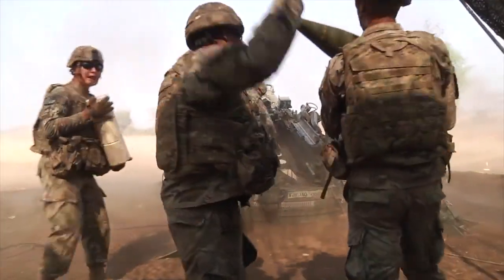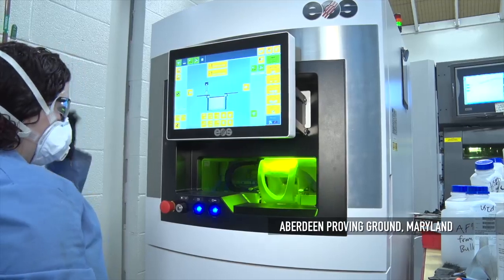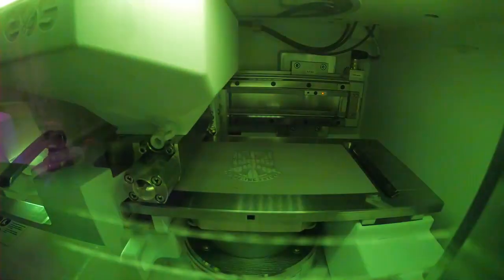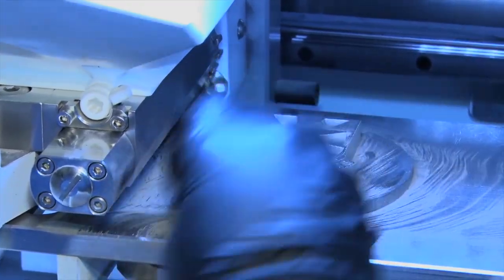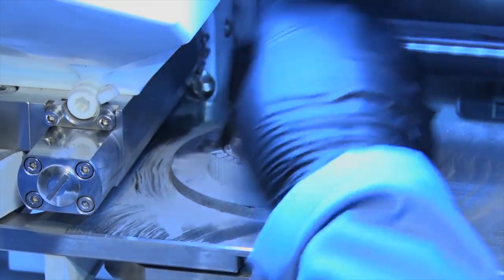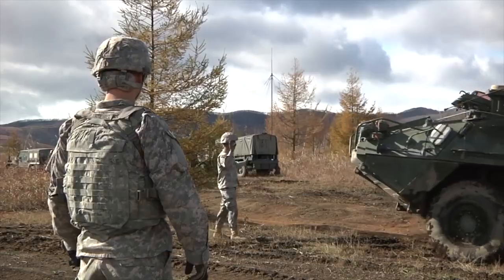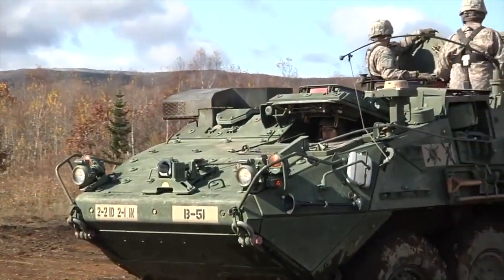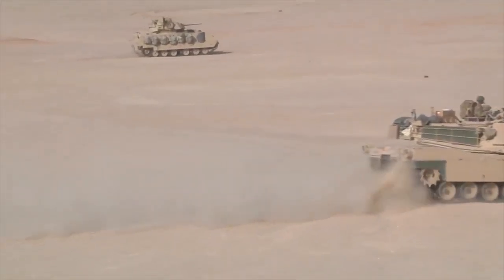3 D printed steel forges new possibilities for Army